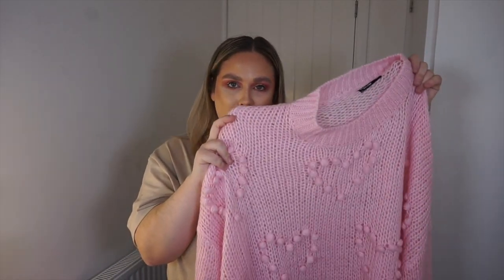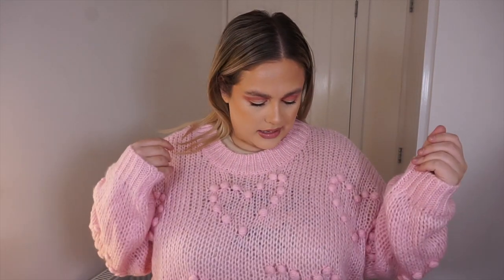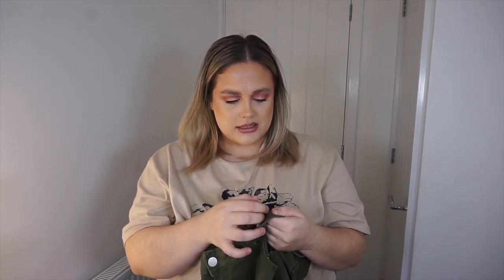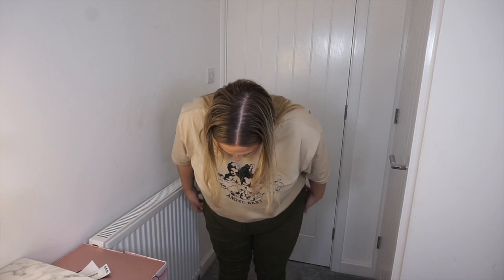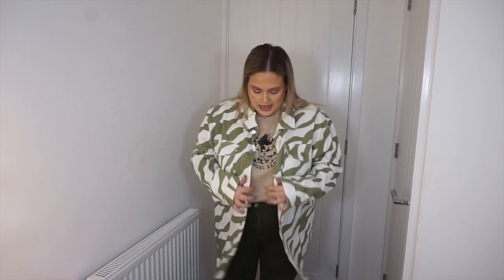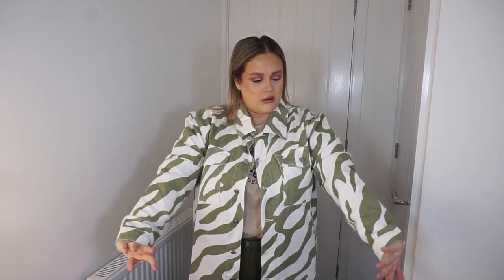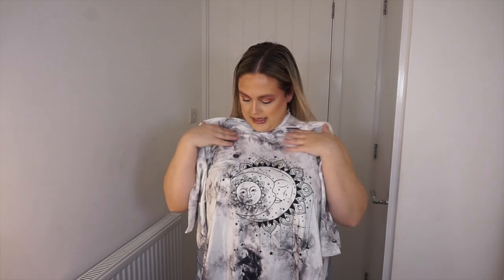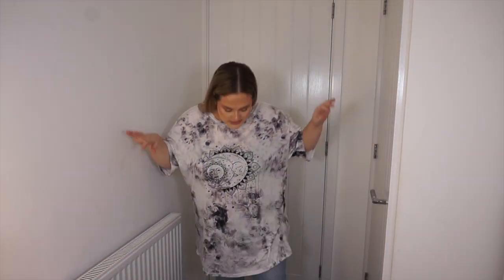HUGE *NEW IN* PLUS SIZE/CURVE SHEIN HAUL 2021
*items in this video are gifted

-GLOSSYBOX FIRST BOX FOR £11.50 - JADET

shein shein haul curve plus size size 16 size 18 size 20 boohoo missguided curvy